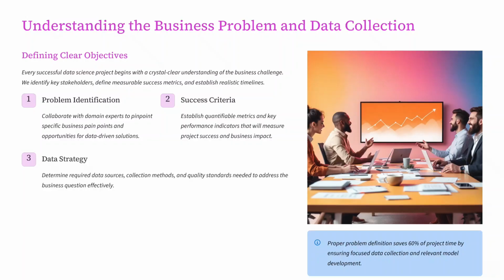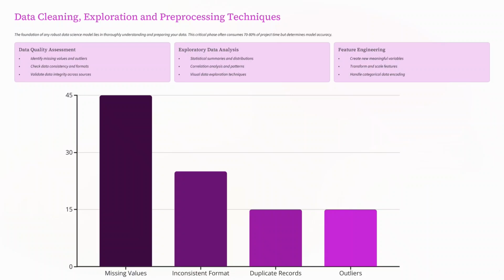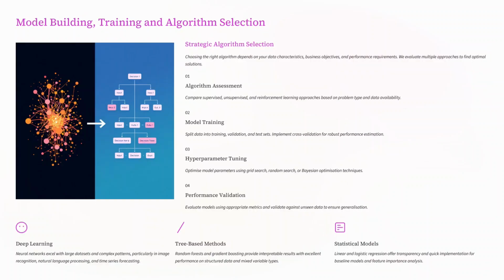Data Science Process: From Raw Data to Actionable Insights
Data Science is all about turning raw, messy data into powerful insights that drive real-world decisions. 📊💡

In this video, we break down the step-by-step process of Data Science, showing how professionals extract value from data:

1️⃣ Data Collection – Gathering raw data from various sources (databases, APIs, sensors, etc.)
2️⃣ Data Cleaning – Removing errors, duplicates, and missing values to prepare quality data
3️⃣ Data Exploration & Analysis – Understanding patterns, correlations, and trends
4️⃣ Data Modeling – Applying machine learning or statistical models to predict or classify outcomes
5️⃣ Evaluation – Testing model performance and accuracy

Learn how data transforms into knowledge, and how Data Scientists turn information into impact! 🚀